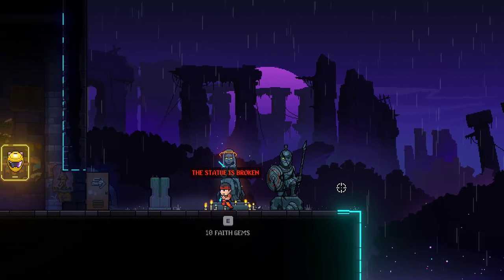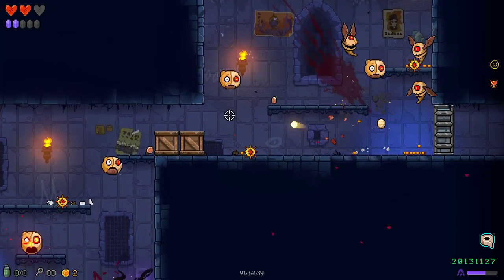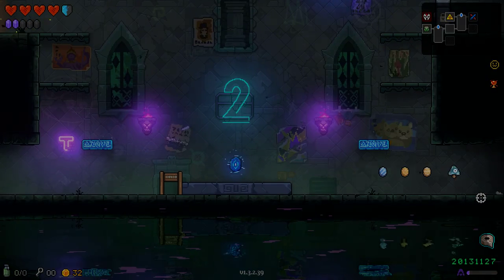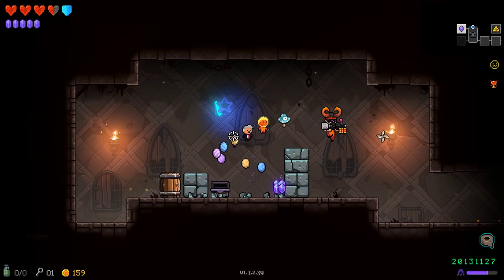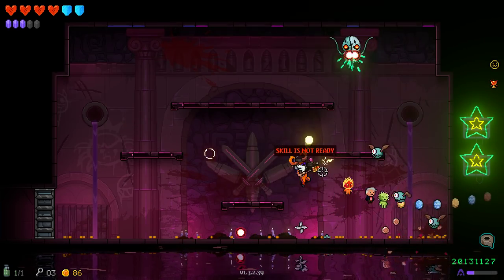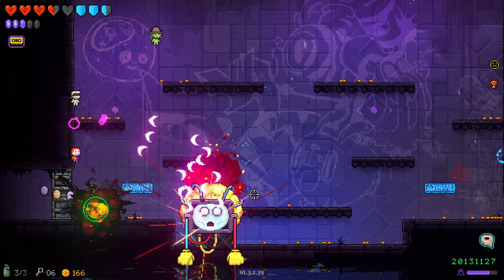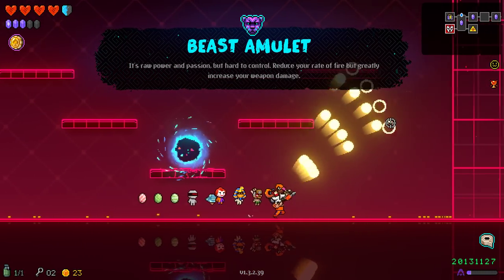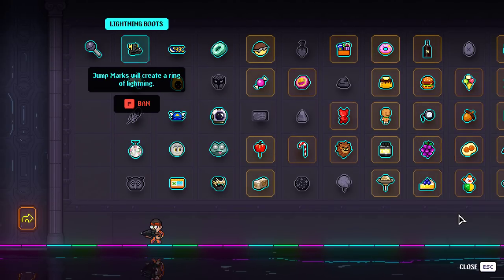CHRISTMAS UPDATE!! | Let's Play Neon Abyss: Christmas Update | RELEASE PC Gameplay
Neon Abyss is a frantic, roguelite action-platformer where you run ‘n’ gun your way into the Abyss. Featuring unlimited item synergies and a unique dungeon evolution system, each run diversifies the experience and every choice alters the ruleset.

Let's Play Neon Abyss 1080p 60fps HD PC Gameplay!

Combining furious run ‘n’ gun action and deep, roguelike mechanics, Neon Abyss pits you as a member of ‘Grim Squad’ – a task force set-up by Hades himself to infiltrate the Abyss and defeat the New Gods. Death is not the end as every time you die, you’ll find yourself more empowered than before.

As you progress through each dungeon, random item drops will be key in helping you infiltrate the Abyss and these passive effects can stack between every item. With no limit to how many can apply; a wide variety of combinations will make each run unique.

With each run, you will be able to unlock new rooms, items, bosses, special rules and even new endings! This means each dungeon is unique and expandable, being tailored to your own specific playstyle.
Hatch and Evolve Pets
If you need some company on your journey into the depths of the abyss, or just some additional firepower or assistance, eggs can be found which will turn into a random pet that has a special ability and will evolve the longer you survive.
Mini-Games
Take a short break from slaying minions and take part in random mini-games that will also bag you some loot! Jump into Piano Performances, Meditation Challenge, Dance Competitions, and more – staying alive just got a lot more interesting!